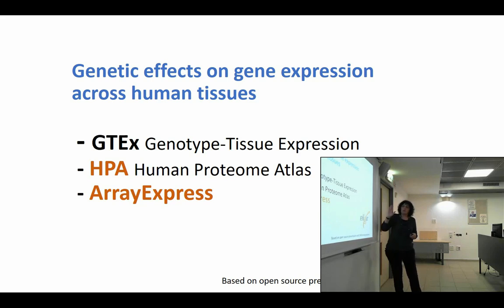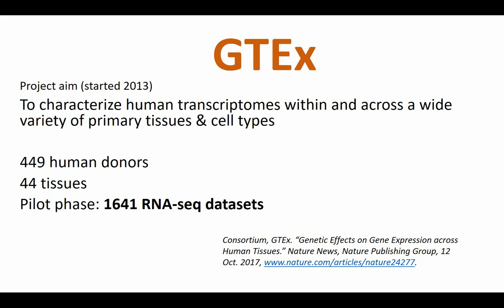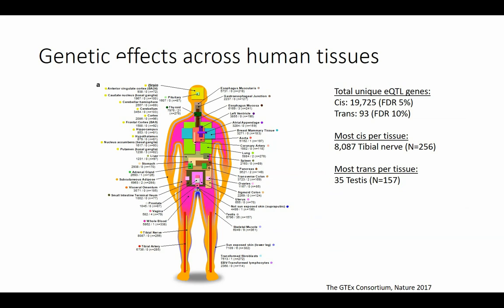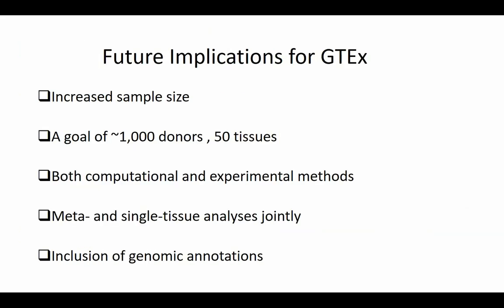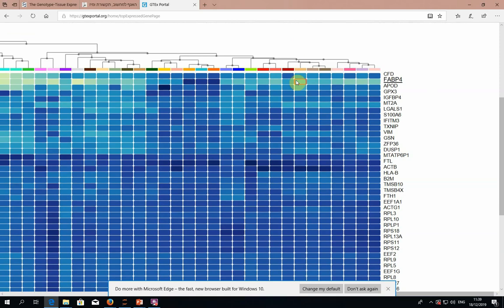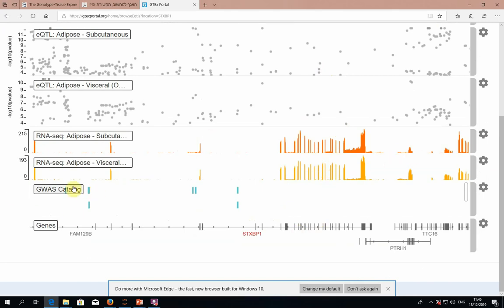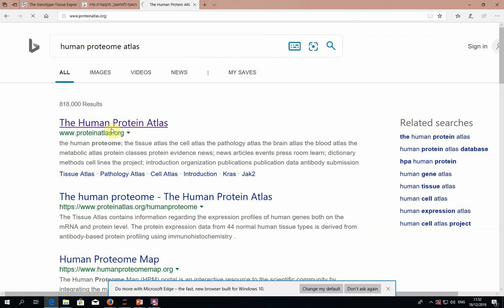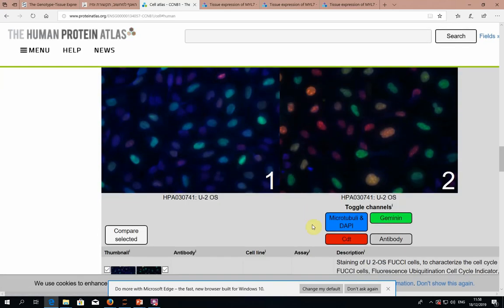Quantitative Biological Research with Python - Lesson 8, Lecture - Gene Expression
Michal's lecture on the 8th week of the course, given on 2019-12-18.

Topics covered in this part:
1. Introduction [0:00]
2. The GTEx portal [7:12]
3. Live demonstration of GTEx [22:30]
4. Live demonstration of the Human Proteome Atlas [37:43]